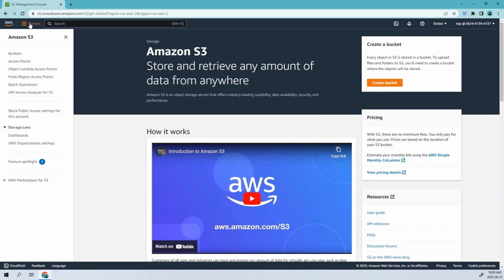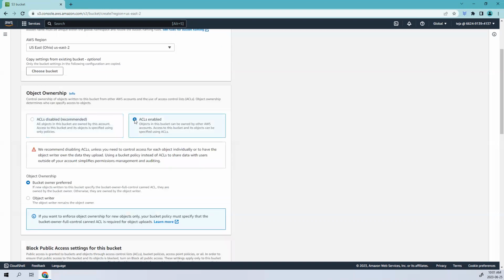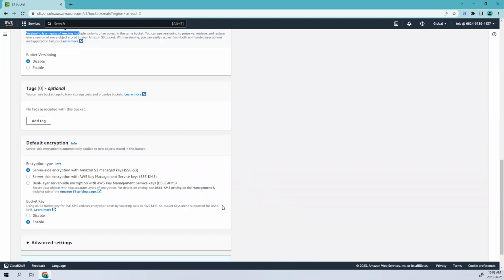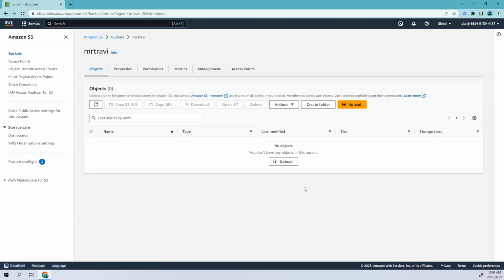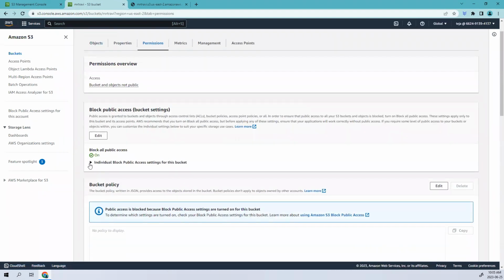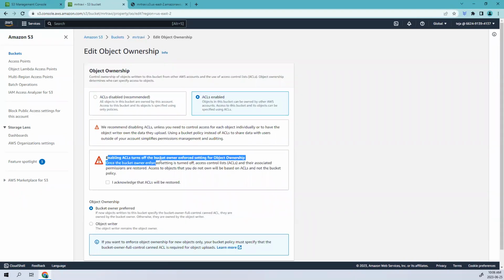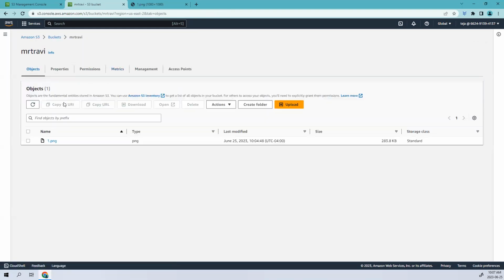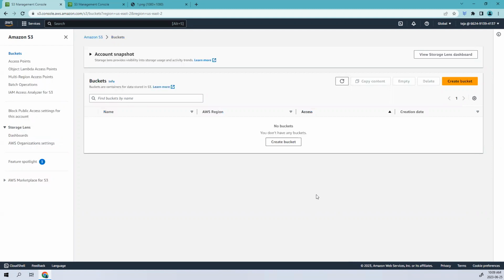Understanding Amazon S3: Components and Features Explored || aws cloud computing for beginners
Amazon S3, short for Simple Storage Service, is an object storage service provided by Amazon Web Services. It enables businesses and developers to store and retrieve virtually unlimited amounts of data, ranging from a few kilobytes to petabytes, in a highly scalable and reliable manner. Amazon S3 offers a simple and intuitive interface, allowing users to seamlessly manage their data using standard web protocols such as RESTful APIs and SDKs.